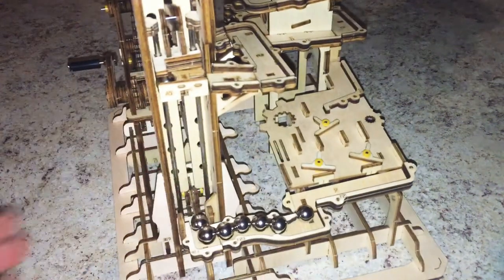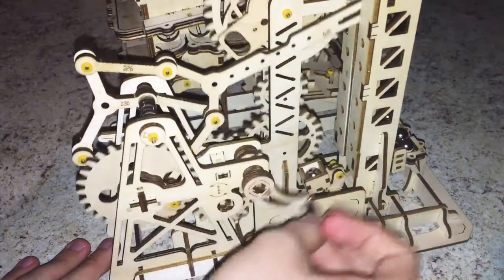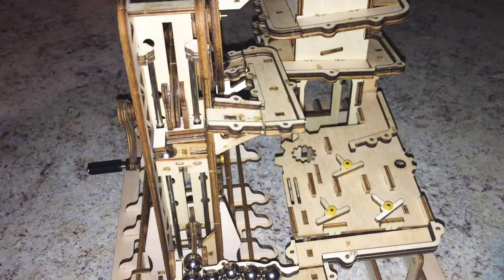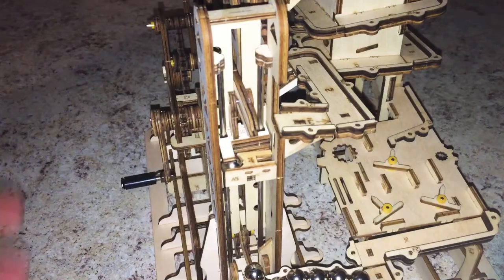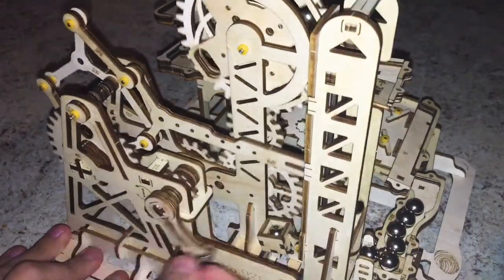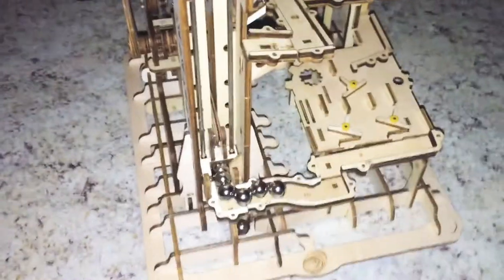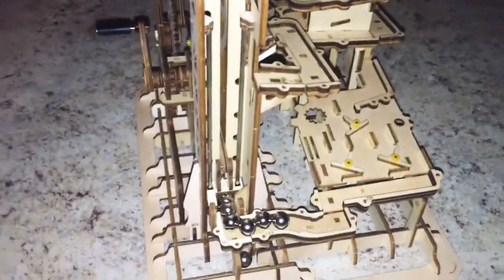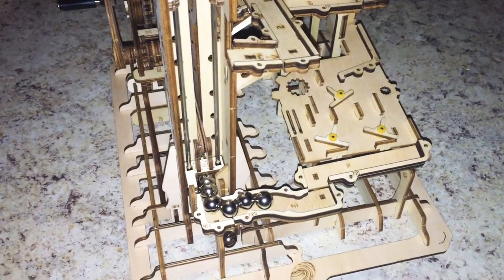I Built the ROKR marble climber, marble run LG504 4-star (ALMOST DIED)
I built a crank automated marble course, it took me 7 hours but the box said it would take anywhere from a 5 to 8 days of on an off work.

No glue required but greatly needed it, I suggest using it. because of my own incompetence I found out that it can jam if you go to fast but that was a intentional stress test so yeah.